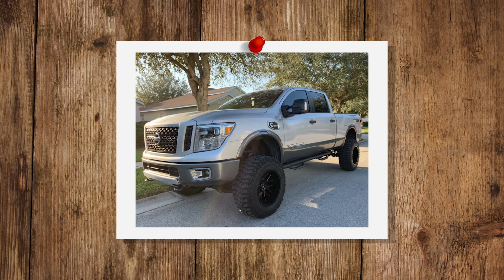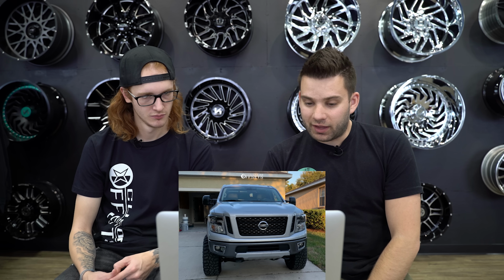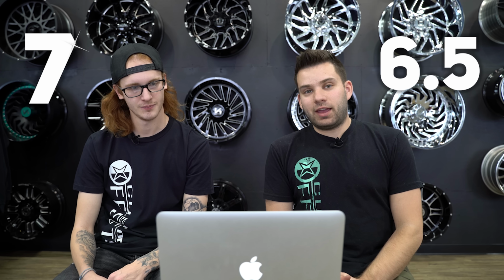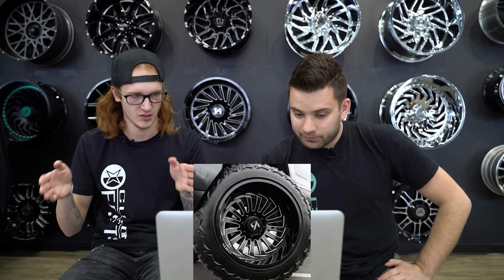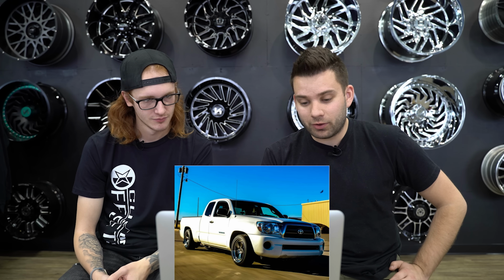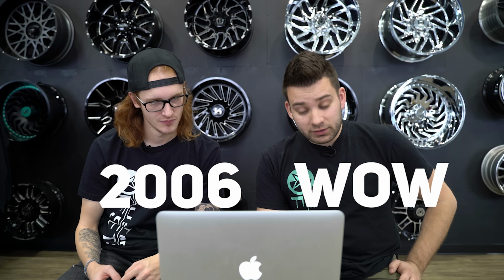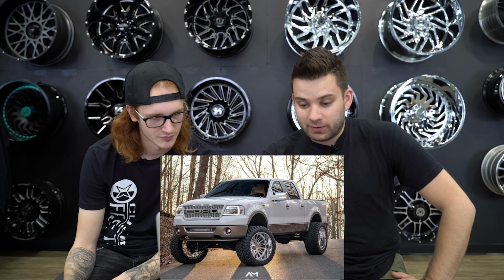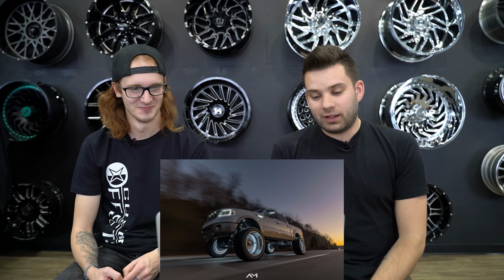A SLAMMED TRUCK?! || From The Gallery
We browse Custom Offsets gallery and rate your trucks on a scale from 1-10!

Even though we may have differing opinions, we respect everyone's build collectively.